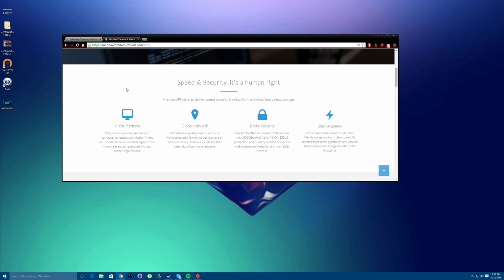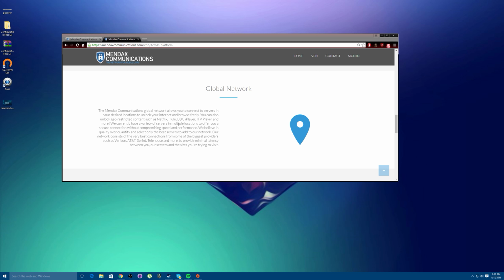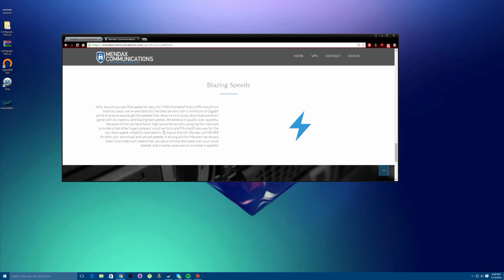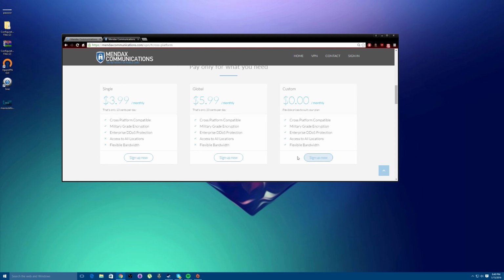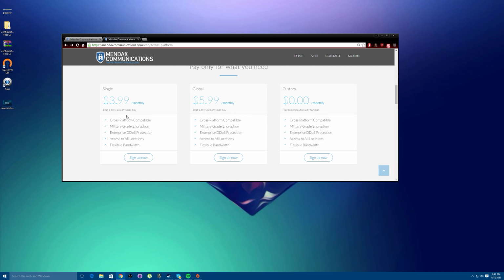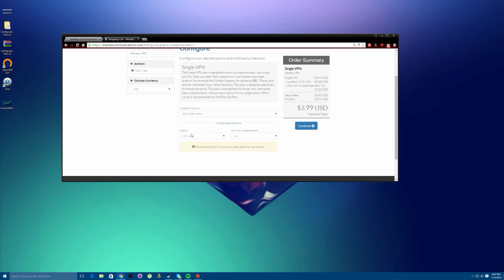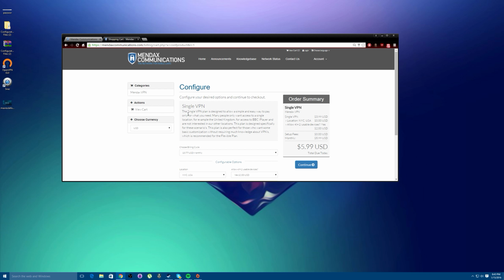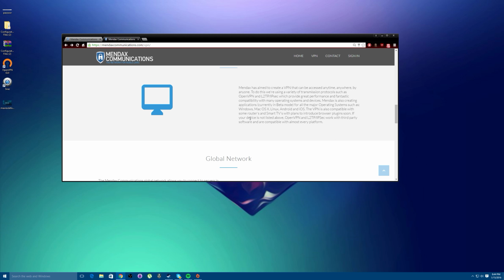Mendax Communications- VPN Features and Review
SORRY THIS VIDEO was not full screen i didnt think it of it i was just making the video haha

LINUX MAC Windows etc

Want to join a network like Scalelab Network use this link below to sign up and get started

Dont forget to leave your other partnership before you join Scalelab

About Me: Hello im Master my youtube name i go by alaot of games anyways id o CSGO Far cry 4 Advaced warefare Blackops 2-Doesnt work atm and CBF4 Battlefield hardline-xbox onme and lots more. Gameplay commentaires are my thing i do with my friends alot TruePcKing who i stream with and record alots of time and Loads others. CSGO Competive tips and trickls coming in a few days just have to find time to do it